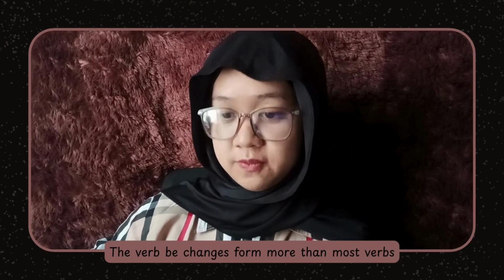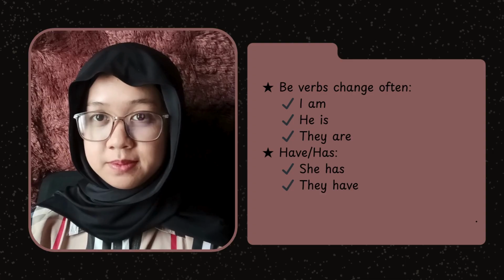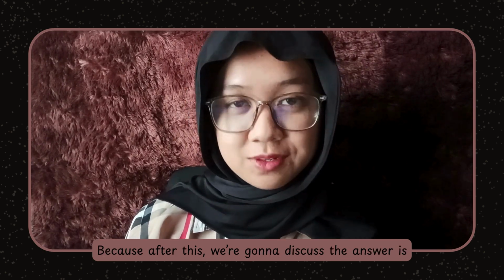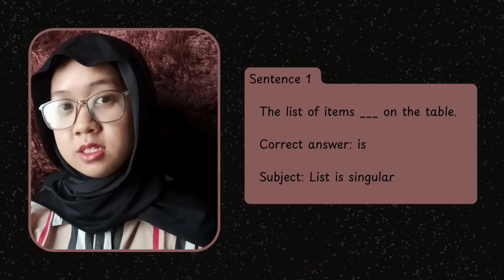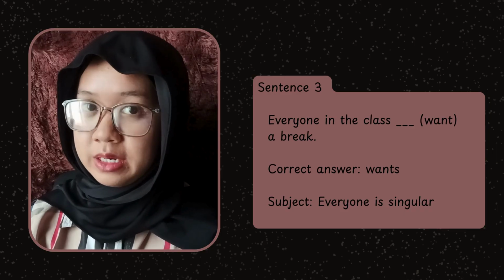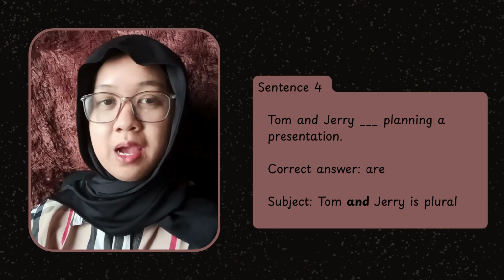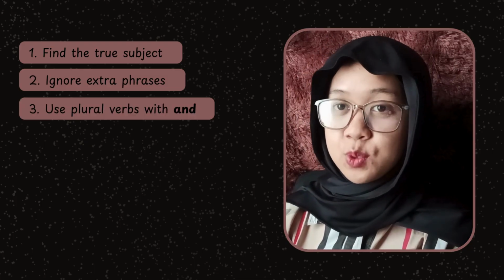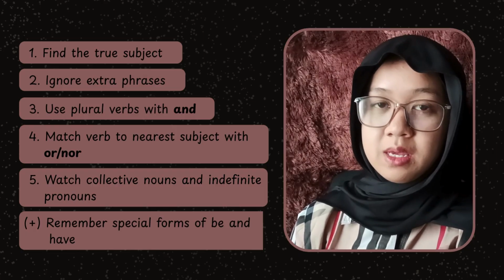A Simple Way of Learning Subject-Verb Agreements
Hello!

My name is Luthfia Zahra Nabila

A UIN Syarif Hidayahtullah College student from one of the majors in the Science and Technology Faculty, which is the Information Systems Major.

I'm from Class 1B with Student ID Number 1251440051

In the video, I'll explain a simple way to understand subject-verb agreement.

Sorry if I made any mistakes in the video, but I hope this video will be useful to those who watch it.